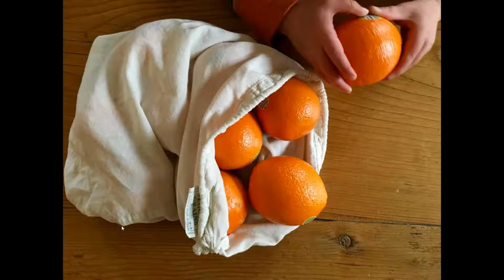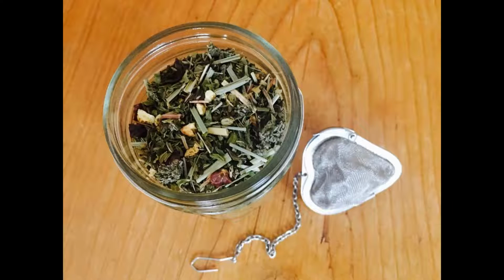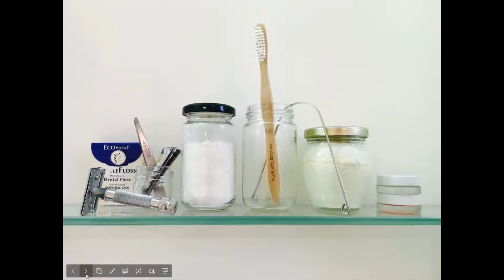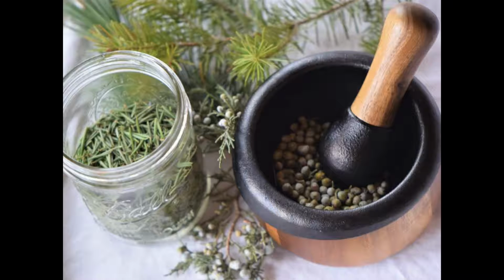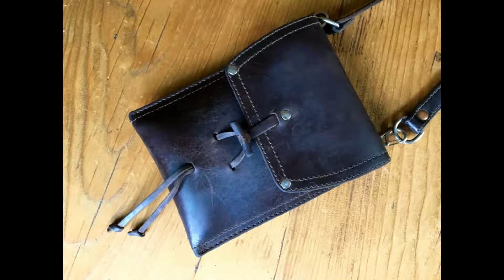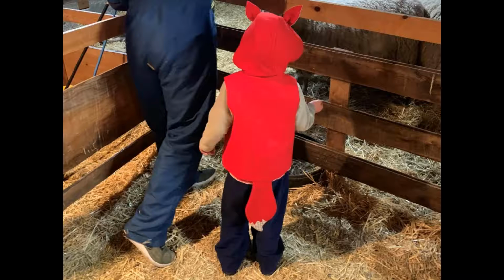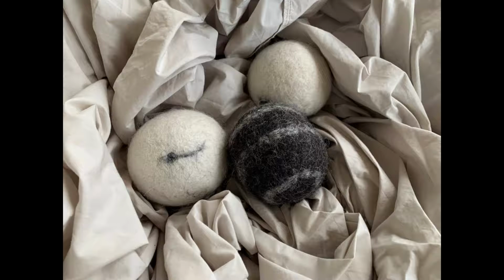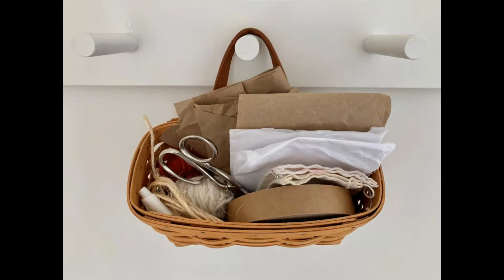Creating a Zero Waste Home for Sustainable Living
Creating a Zero Waste Home with Julie Fathy

Virtual talk. Learn the ins and outs of creating a zero waste household from local expert Julie Fathy.

A Zero Waste Home
Learn about the zero waste lifestyle and practices you can establish at home that are environmentally thoughtful. Julie Fathy will lead you on an inspiring visual journey of her “zero waste” home. She will provide simple and affordable ideas to reduce your consumption and decrease your household waste. You will leave with solutions for creating a beautiful home that honors the earth.

Julie Fathy
For as long as Julie can remember, she’s been drawn to simple and intentional living with deep reverence given to the natural world. As part of her path, she started critically thinking about her family’s waste over a decade ago. Her approach to zero waste has been to consume less, adopt practices of making, thrifting, and mending, and eating a diet that is mostly local, home grown, and cooked from scratch. Julie is a mother to three and lives with her husband and youngest child in the mountains near Bozeman, Montana. Professionally, she founded and co-owns a nutrition consulting company. When not working you can find her in the wilderness or immersed in any number of homemaking projects.